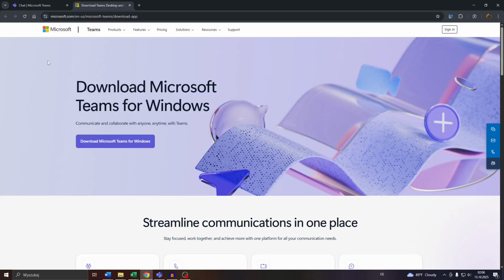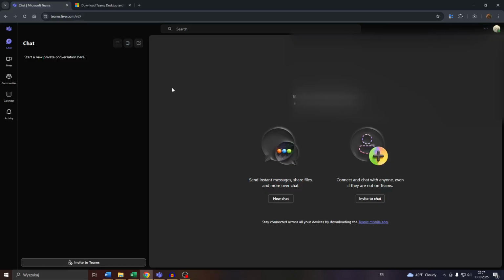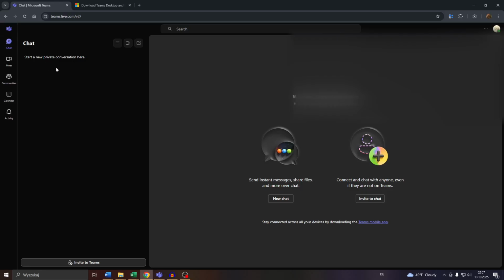How to Find Unread Messages in Microsoft Teams | Apply Message Filter in Teams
Learn how to quickly locate unread messages in Microsoft Teams by using the built-in search and filter tools.

If you're learning about Microsoft Teams, also check out how to download and install Teams app on PC & laptop,